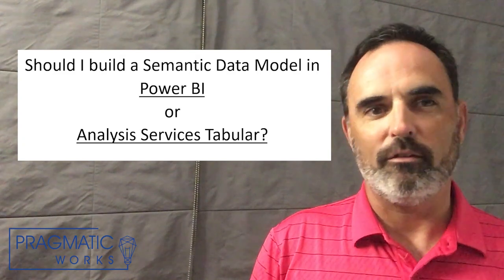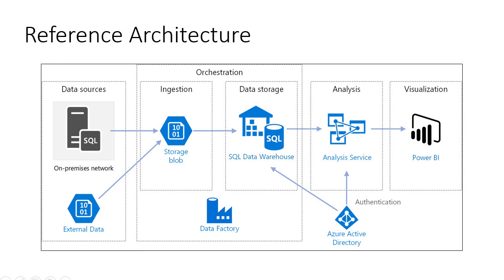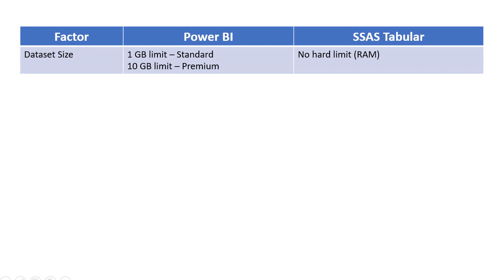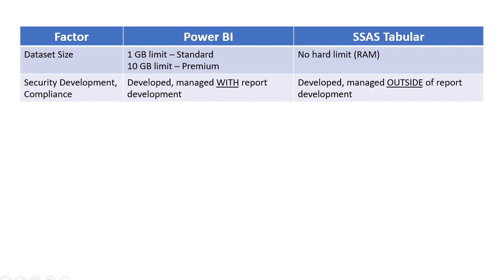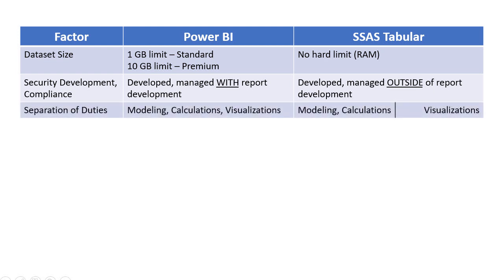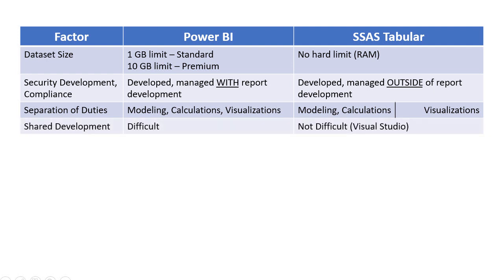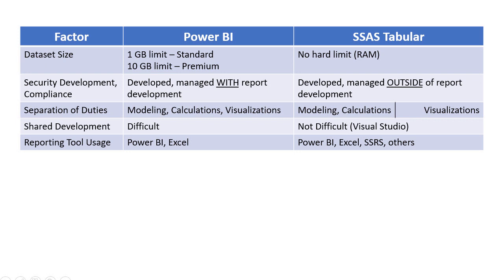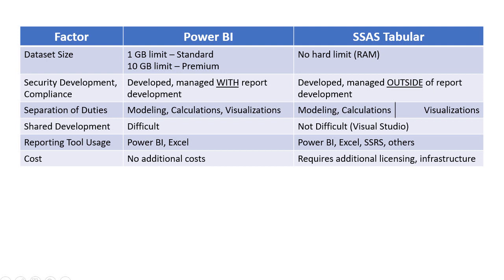Choosing to Model in PowerBI vs SSAS Tabular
Learn a few things to consider when deciding whether to build your semantic data layer in Power BI vs SSAS Tabular.